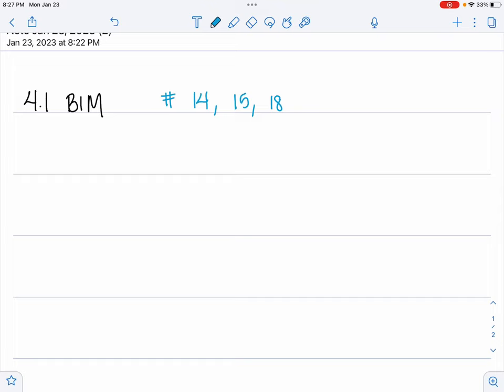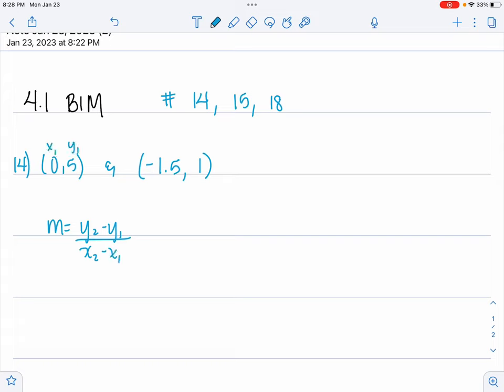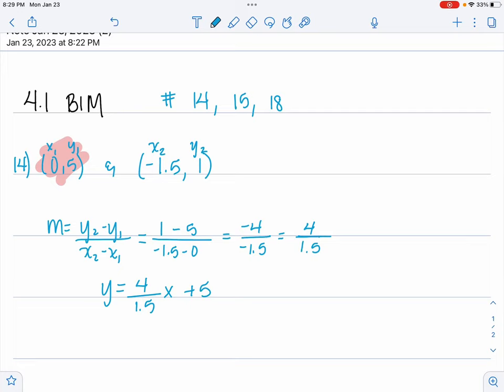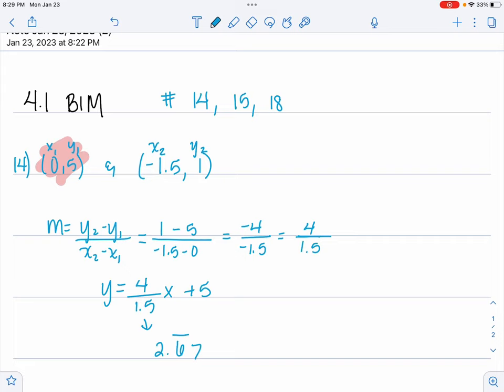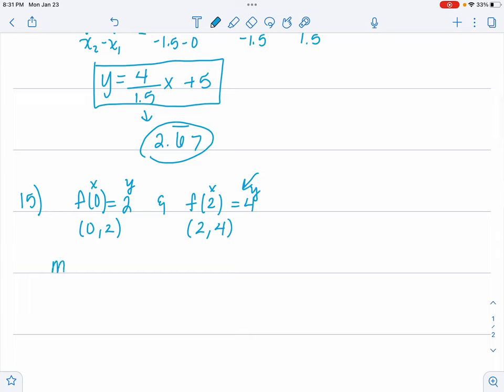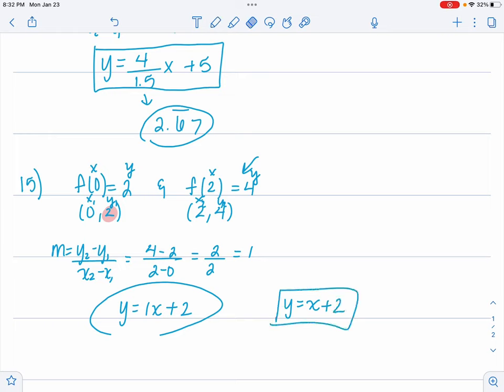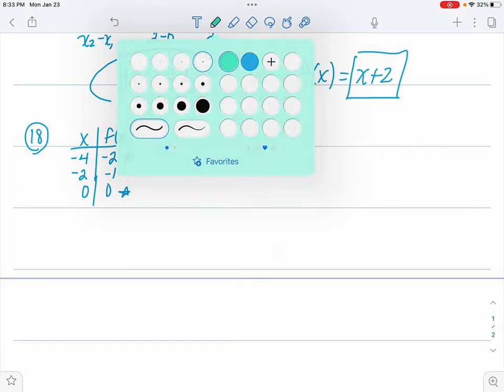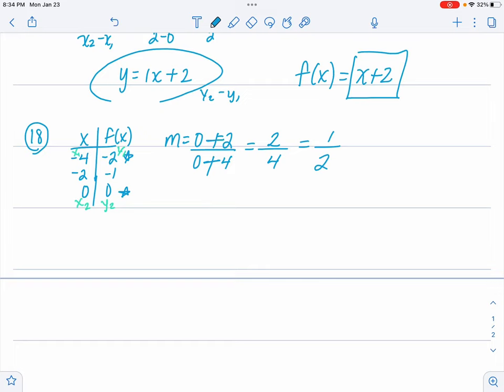Help on problems 14, 15 and 18 from 4.1